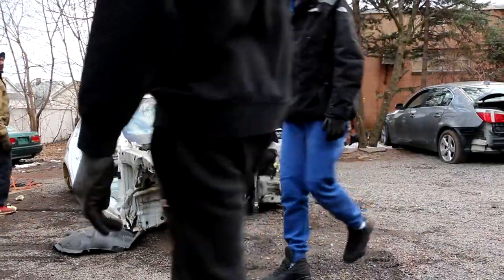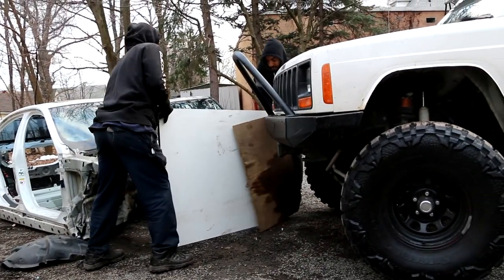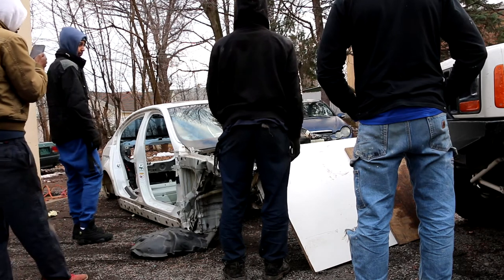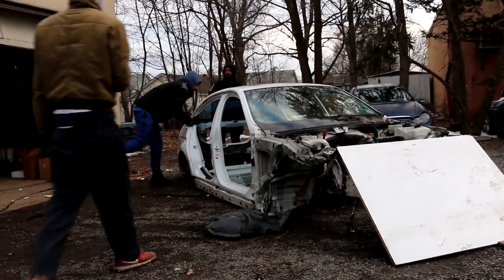E90 PART OUT | EPISODE 2 | GRAND CHEROKEE VS 335I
I hope you enjoyed the video. CLICK POST NOTIFCATION BELL.

I WILL SHIP NON BULKY ITEMS ANYWERE IN THE USA VIA EBAY.